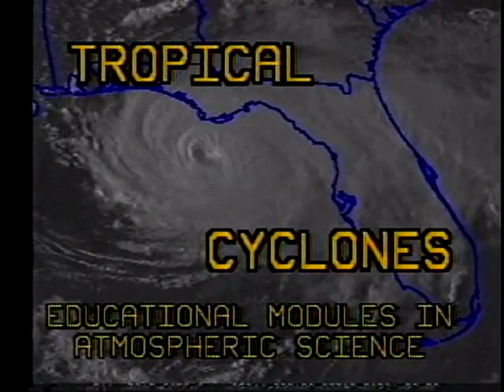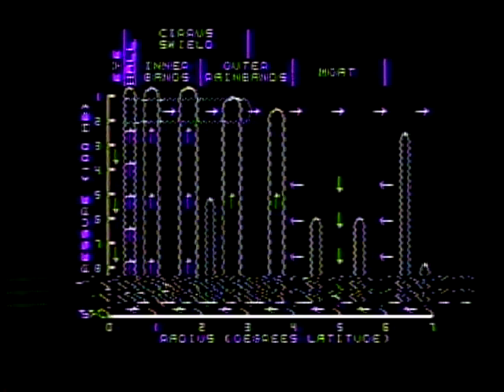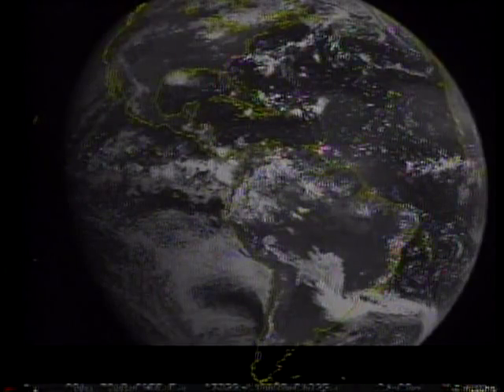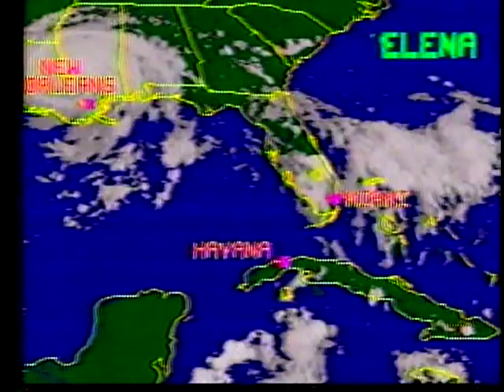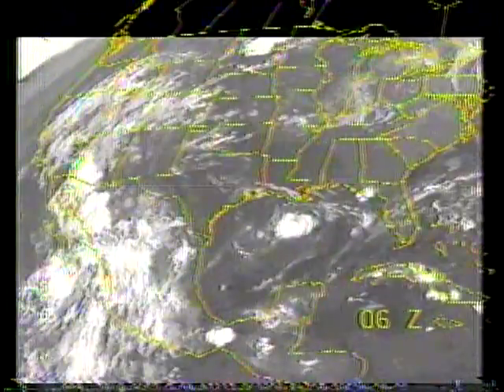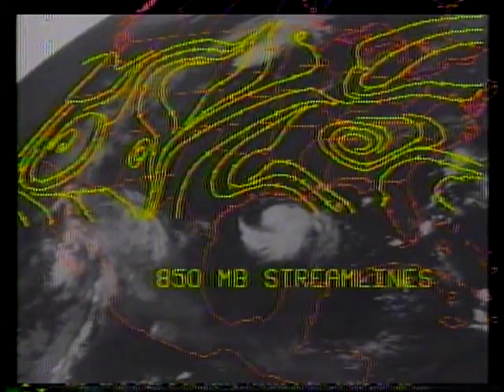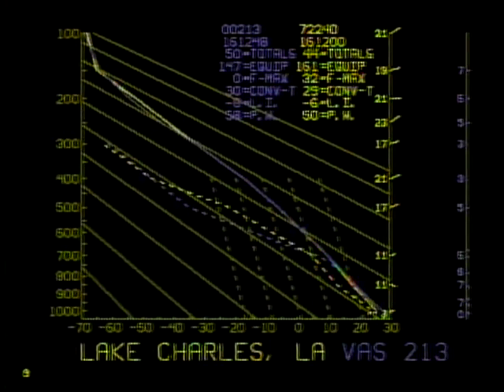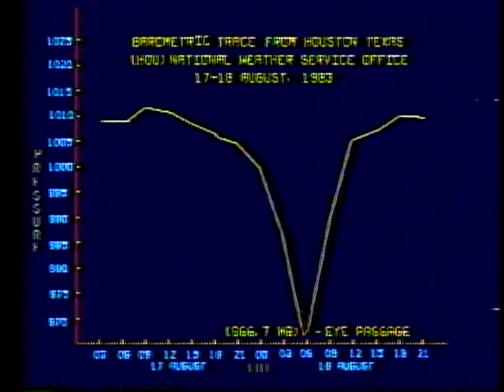Tropical Cyclones: Educational Modules in the Atmospheric Sciences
Contribution by John S. Snook; John V. Zapotocny, and Donald R. Johnson.  Produced by the Space Science and Engineering Center, University of Wisconsin-Madison, Madison, Wisconsin,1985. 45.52 minutes. Color. (NSF Grant ATM-8217164).

Donald R. Johnson collaborated with colleagues at the University of Wisconsin-Madison to develop the first video-based satellite meteorology learning modules. This module is one of five published in the 1980s.

This videocassette examines the life cycle and structure of tropical cyclones in conjunction with a case study of the 1983 hurricane, Alicia.  The tape is organized into three main sections:  1)  overview of tropical cyclone genesis, structure and circulation, 2) a summary of methods used for tropical cyclone investigation, 3) presentation of the Hurricane Alicia case study.